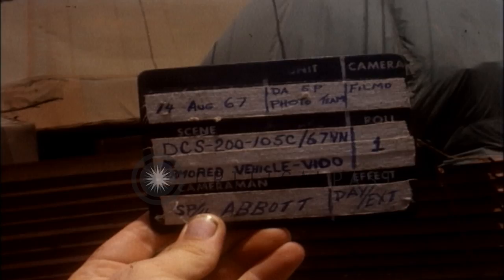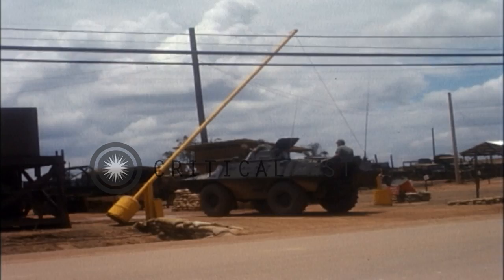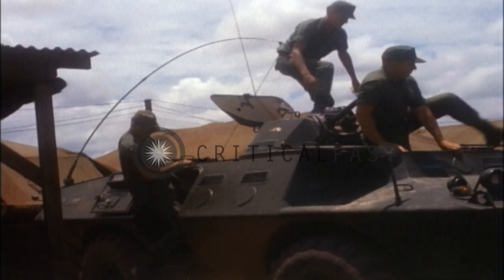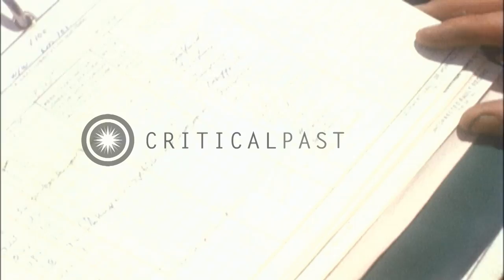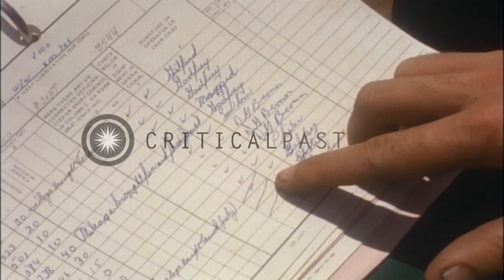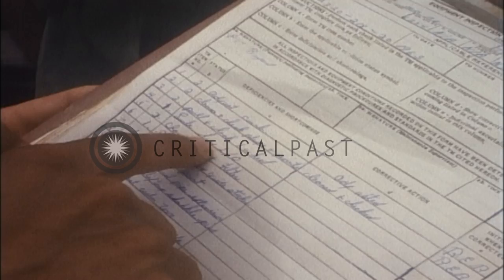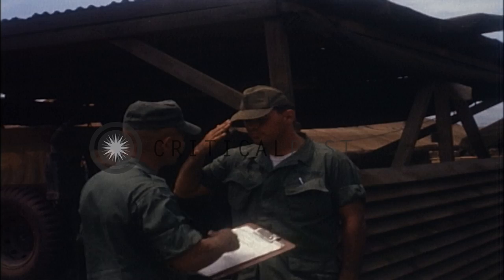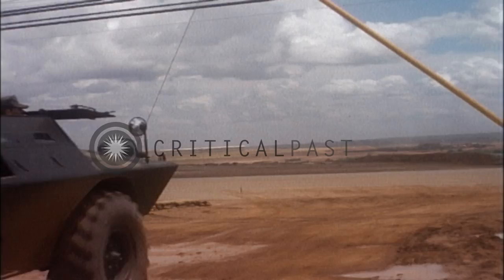US soldiers arrive in a V-100 Armored Commando car in Longbinh Vietnam to discuss...HD Stock Footage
US soldiers arrive in a V-100 Armored Commando car in Longbinh Vietnam to discuss its maintenance.

US soldiers arrive in a V-100 Armored Commando car in Longbinh, Vietnam. The car drives into motor pool at Longbinh. Crew climbs out of the car. The Vehicle Commander and Sergeant discuss maintenance of the car. They look at the vehicle log book. The military men test the car. Two soldiers discuss a document. They get into the car and drive out. Location: Long Binh Vietnam. Date: August 14, 1967.

57,000+ broadcast-quality historic clips for immediate download.